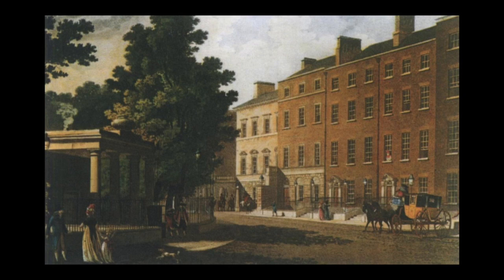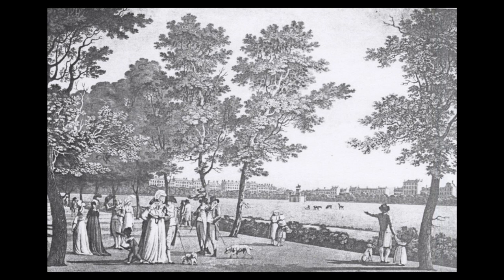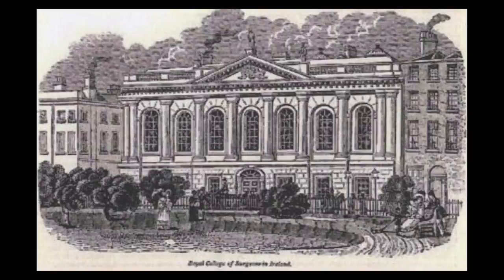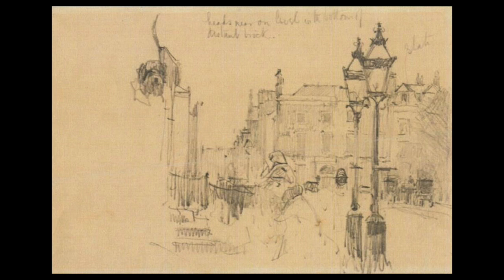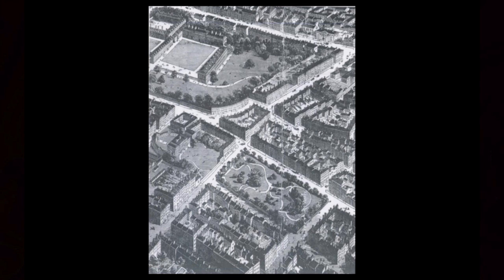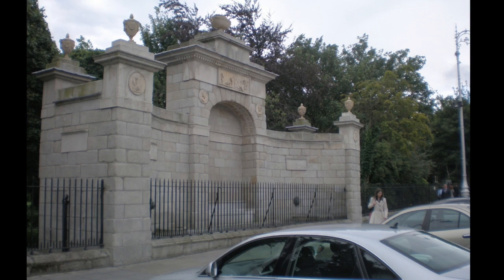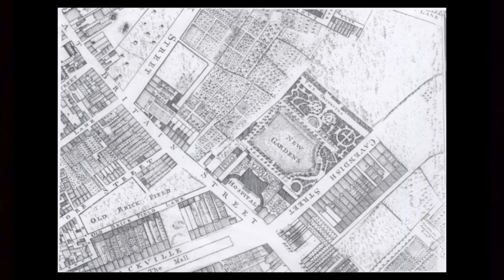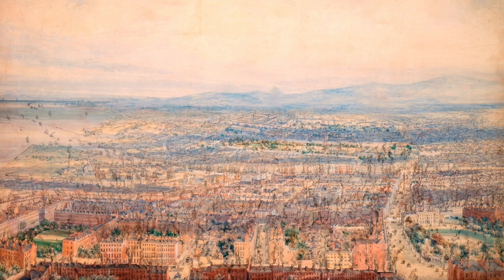2.3 Adrian Le Harivel